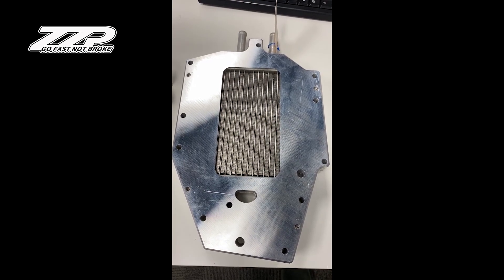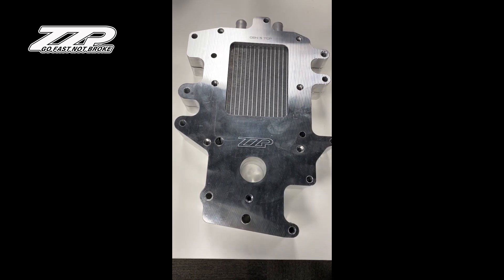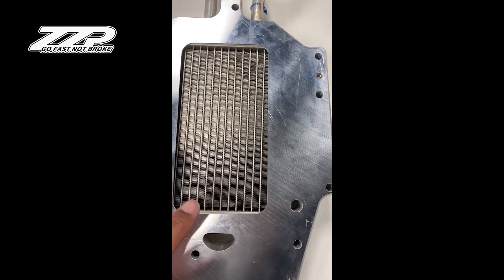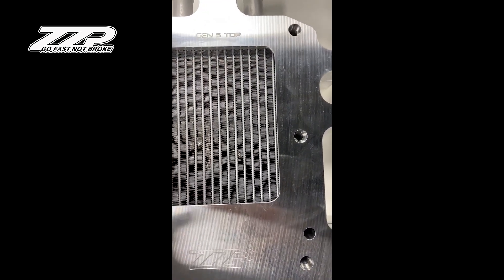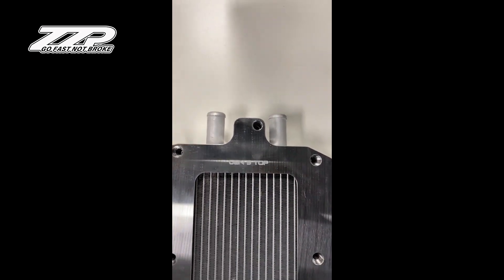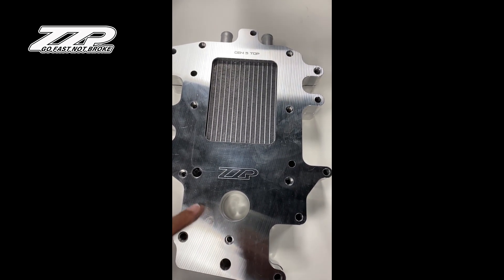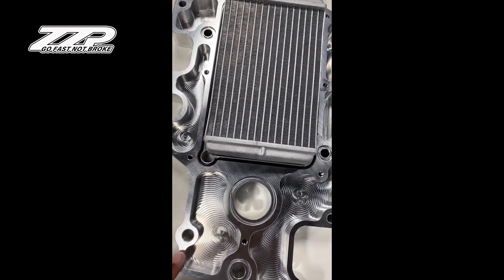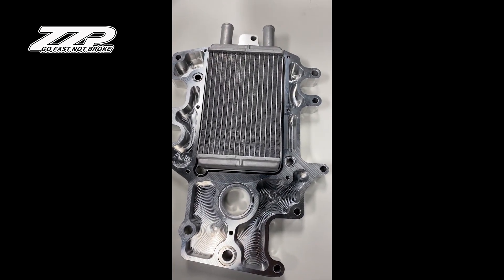ZZP 3800 Intercooler Core Stage 2.5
ZZP Presents a new revision to your favorite 3800 Intercooler for the 3800 platform. Hear Zoom explain all the new features and enhancements we've been working and developing for you all!